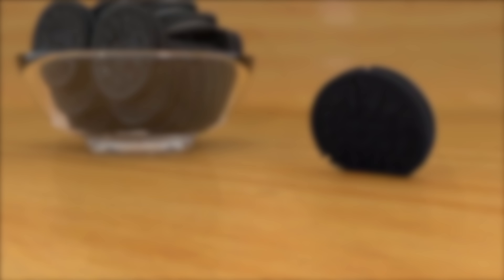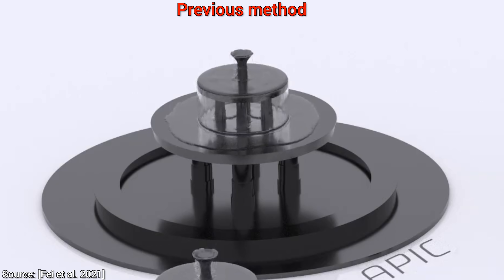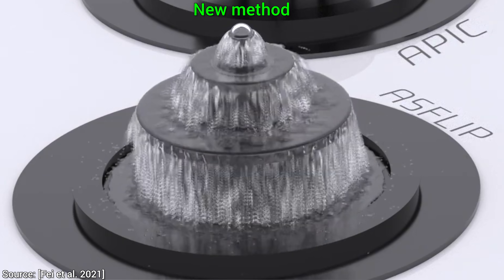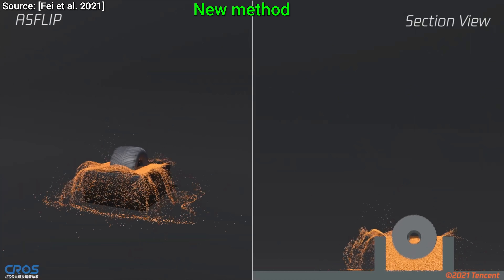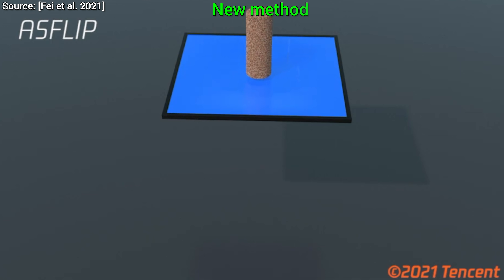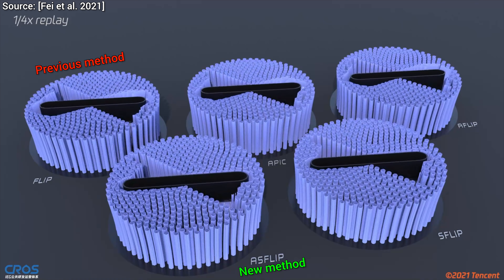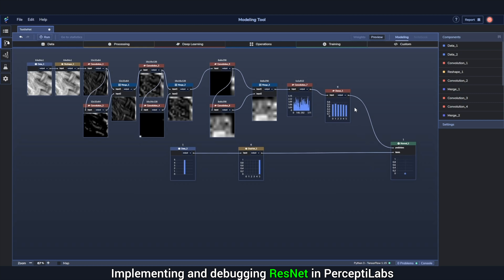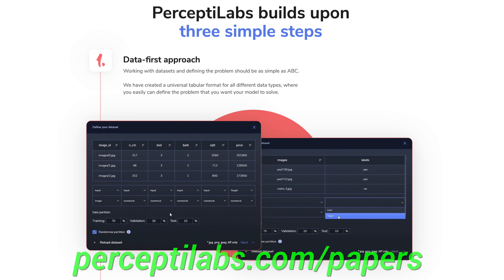Hair Physics Just Became Even Better!